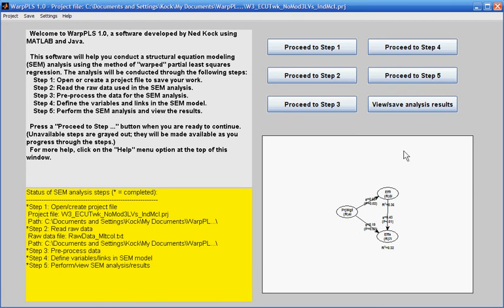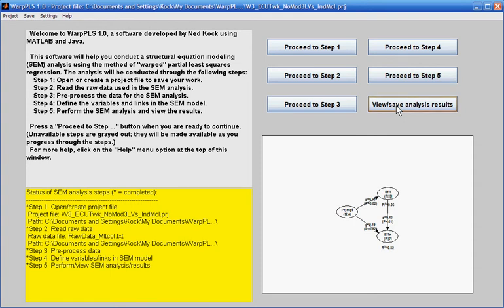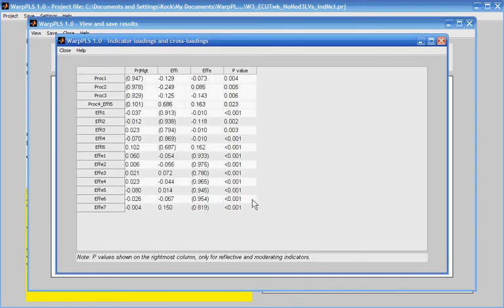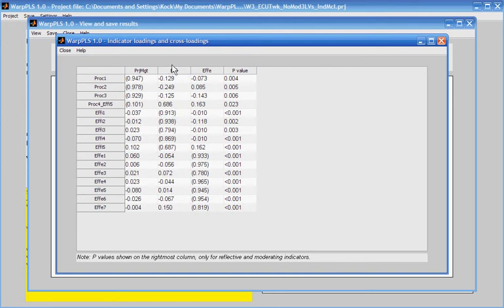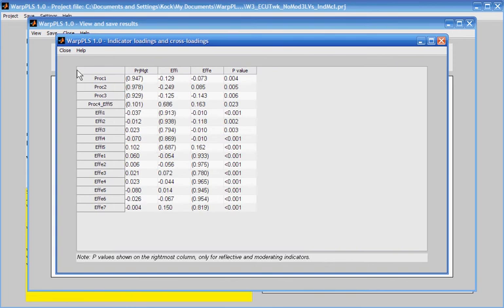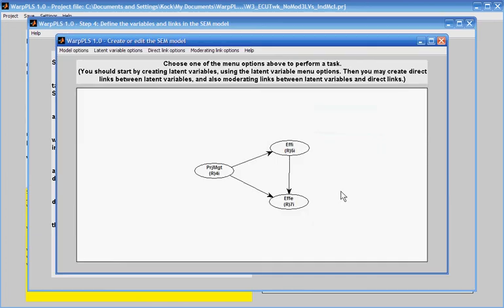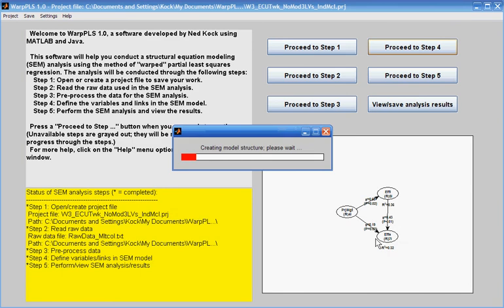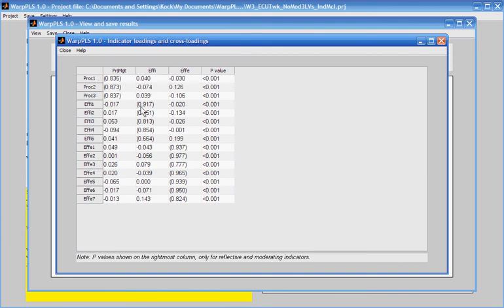Solve Indicator Problems in WarpPLS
Shows how problems with indicators that load poorly on their latent variables, and that have high cross-loadings, can be solved in a structural equation modeling (SEM) analysis using the software WarpPLS.